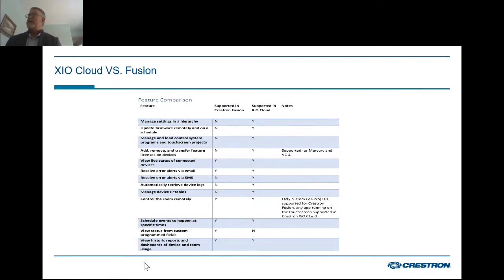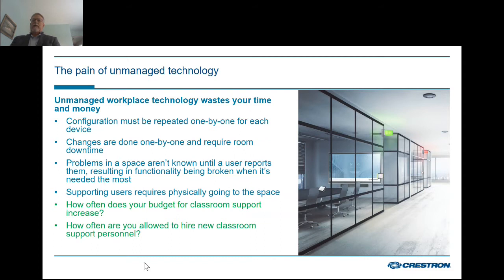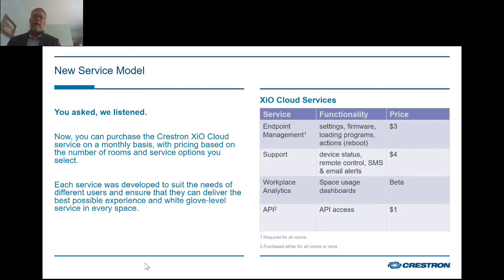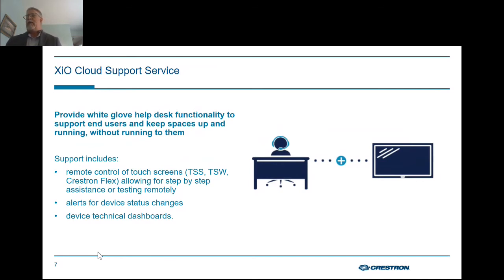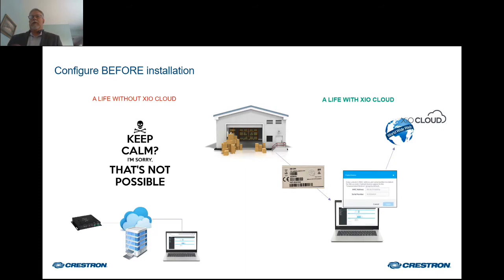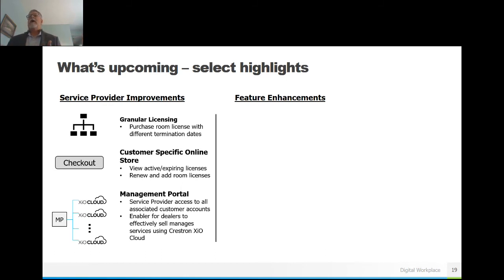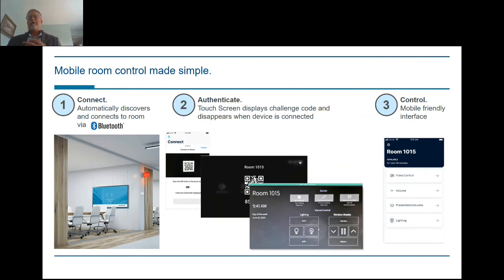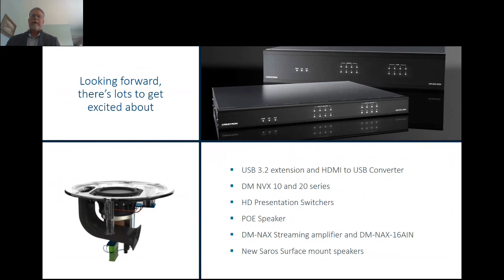Dobil Learning Labs: Crestron: Your Campus Technology Challenges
Higher Education - Crestron and Your Campus Technology Challenges!

DESCRIPTION
The touch-less classroom dilemma
How XIO Cloud can help manage your campus